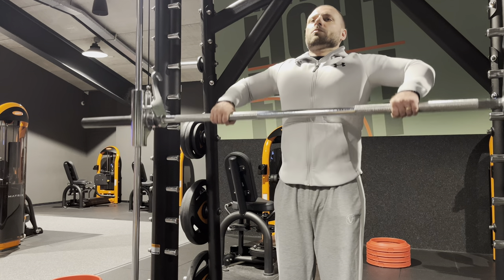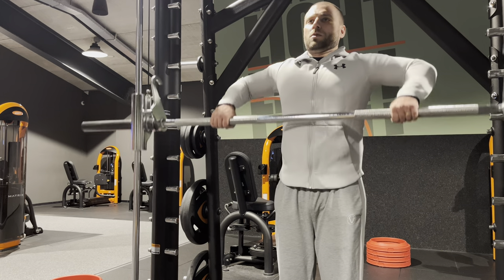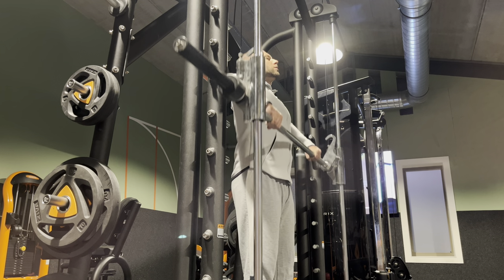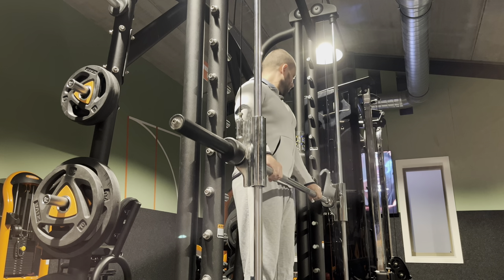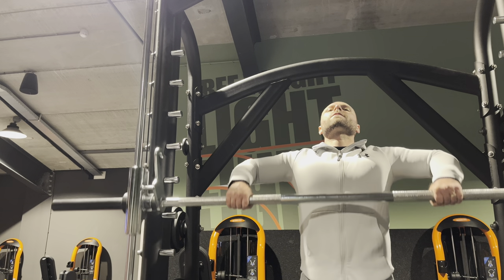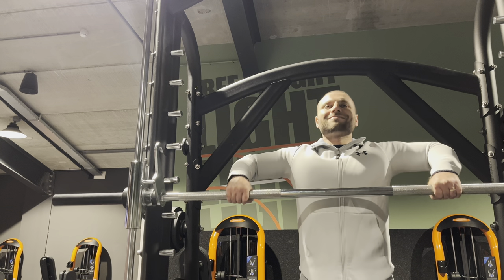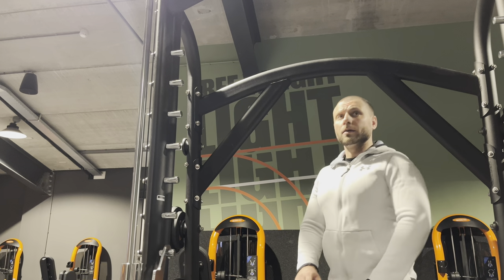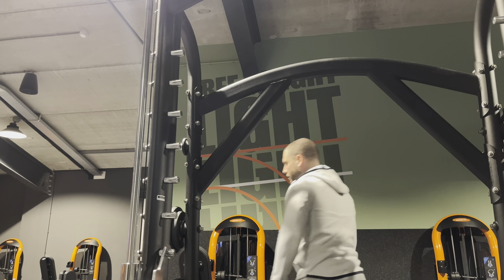Barbell Upright Row - Big Shoulders Exercise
Looking to build strong shoulders and upper back? In this video, I’ll walk you through the barbell upright row, an effective exercise for targeting the shoulders, traps, and upper back muscles. The upright row is a great addition to any upper body workout, helping you build strength and muscle definition. I’ll cover proper form, key tips, and common mistakes to avoid so you can maximize your results safely.

Benefits of the Barbell Upright Row:

Targets shoulder and trap muscles for a strong upper body
Enhances posture and shoulder stability
Great for adding definition and strength to the upper back
Give the barbell upright row a try and see how it can elevate your shoulder workouts!